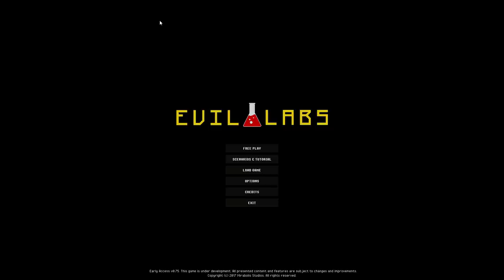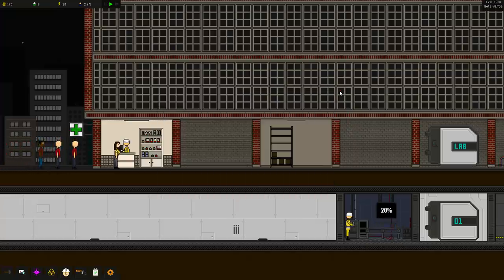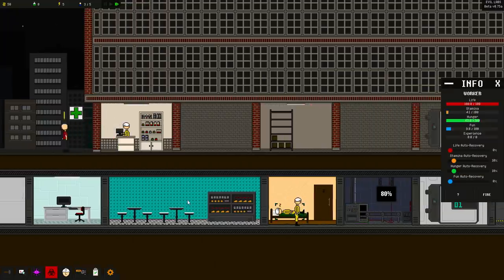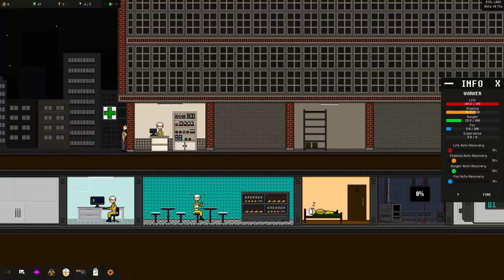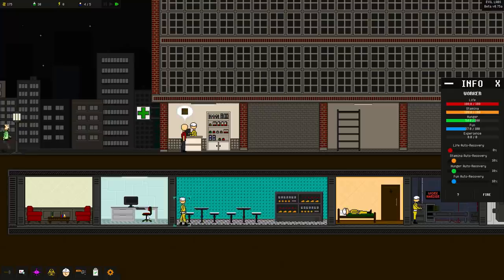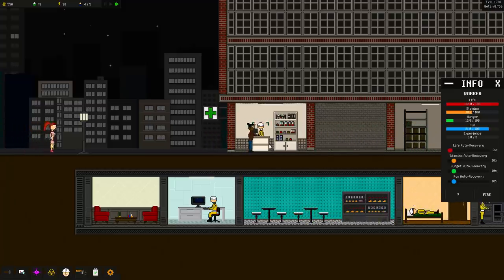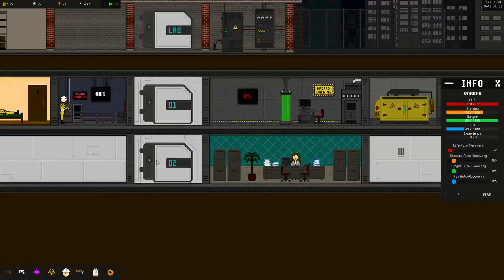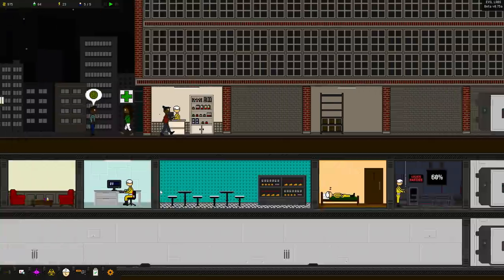OWNING AN EVIL CORPORATION THAT CREATES DISEASES + SELLS THE CURE! - Evil Labs Gameplay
It's not often there's a Tycoon game where you get to play the bad guy.  Here we're playing both sides of the coin, we get to own a pharmacy that sells cures to sick people...but we also own the laboratory that synthesizes diseases and spreads them throughout the world!  That's right, we drive clients to our pharmacy by creating the very sickness they're suffering from, and then wouldn't you know it, we're gaining fame and fortune by quickly coming up with the cure!  Time to make stacks!

ABOUT: Evil Labs

Evil Labs is a game about building and managing your own Evil Laboratory. Research and develop diseases, infect people, sell the cure and get rich!

BUILD YOUR LAB
Build and improve your own lab with dozens of buildings types and upgrades, like: laboratories, bedrooms, messhalls, security, offices, power generators, factories and the list goes on...​
HIRE STAFF
Hire staff to help the development of your laboratory, research, produce medicines or defend your labs.Over time, you will discover new upgrades for your staff and even ways to train your workers into scientists, engineers and armed security (coming soon...).
RESEARCH TECHNOLOGY
Research new technology to improve and unlock new buildings and upgrades, improve your staff and find new elements to develop and spread diseases.The current research tree has 118 technologies to be researched and more are to come!
DEVELOP DISEASES
Choose the characteristics of your disease from 73 unique options (including pathogens, contagion forms, symptoms and extras), all with different effects and consequences. Make your disease powerful, deadly or even incurable.
INFECT PEOPLE
Choose one of the 10 locations to spread your costumized disease and wait to see the results.Later on, when your diseases are powerful enought you may even threaten governments and get money without even having to use them!
GET RICH...
Infected population will need the cure and your laboratory is the only place they can get it. Empty those pockets!
...OR DIE TRYING! (planed feature)
As you become more famous and/or notorious, governments may get suspicious or even discover your evil activities.If your evil doings are discovered agents and soldiers can (and will) be sent to destroy your laboratory. Defend yourself!